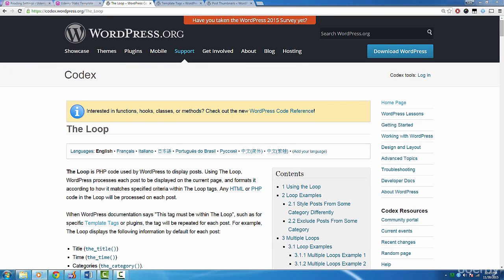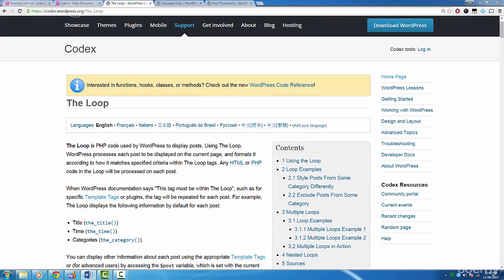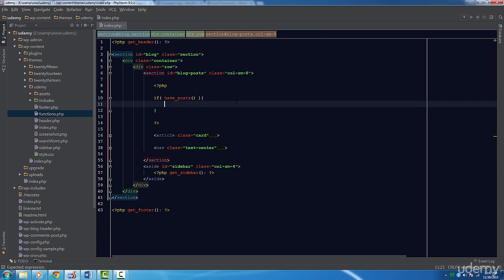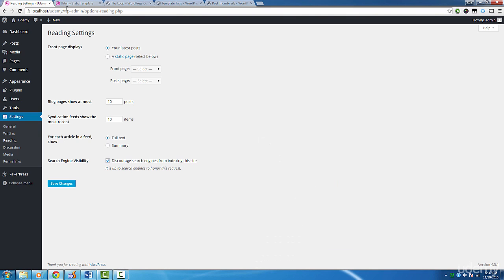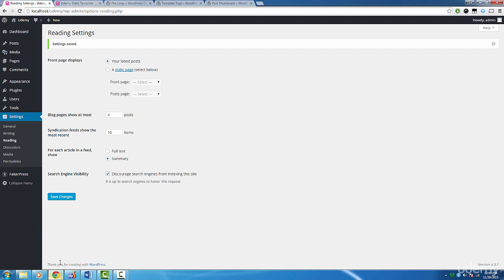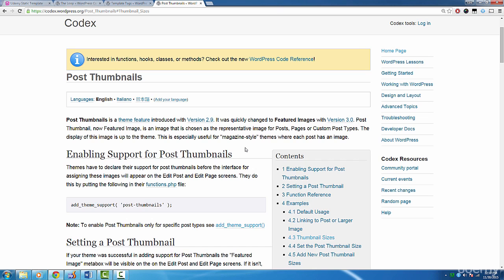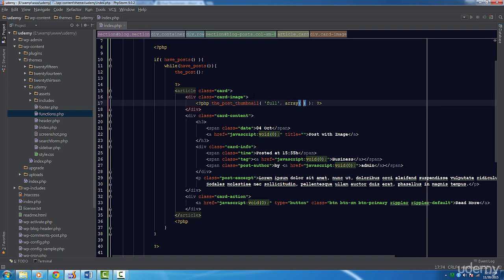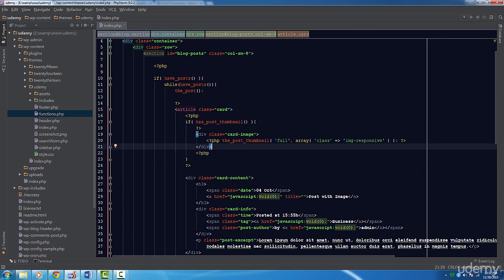Basic WordPress Theme Development Tutorial 13 The Loop